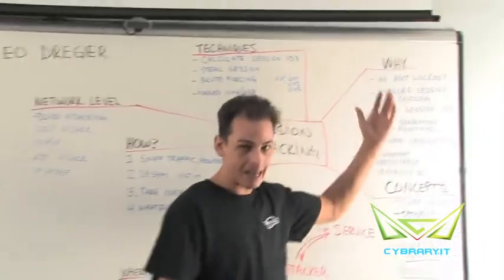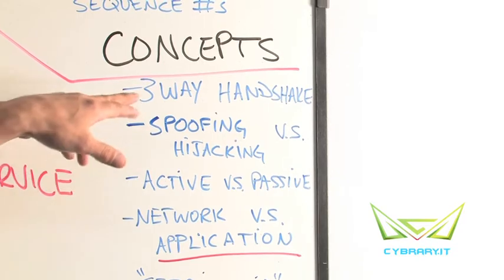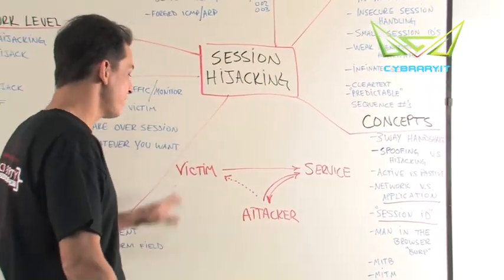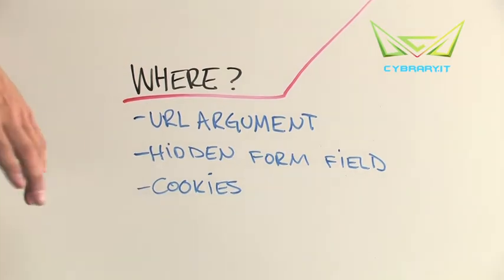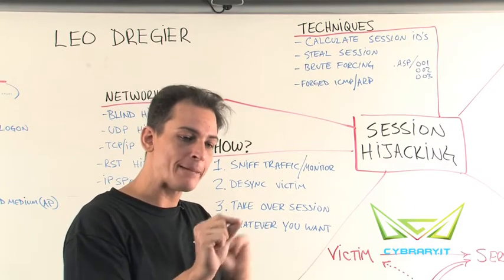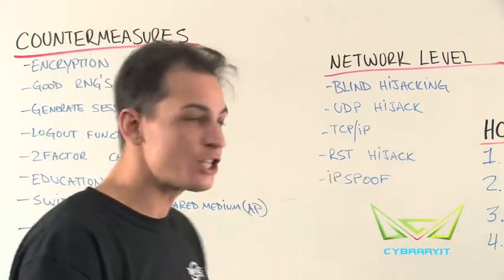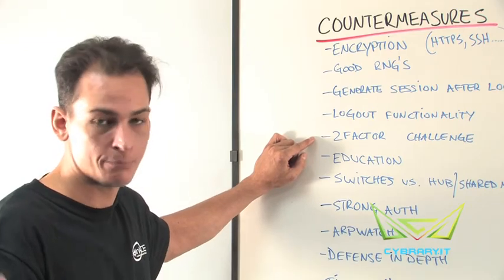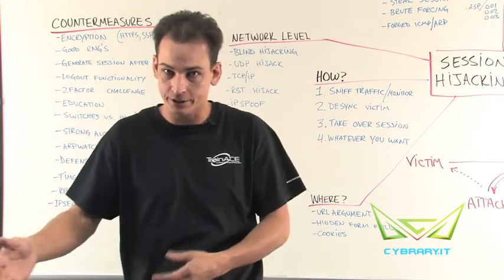Online Penetration Testing and Ethical Hacking Part 24